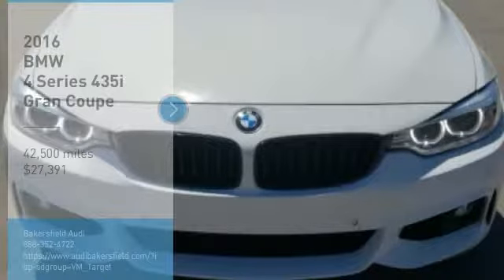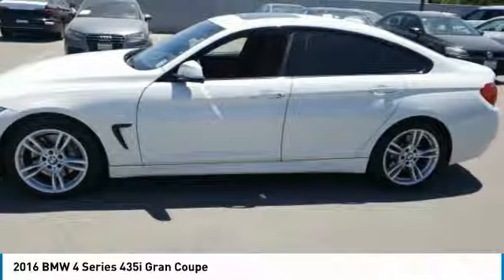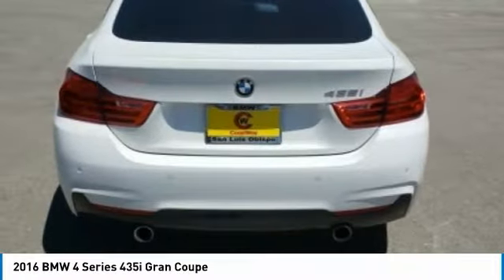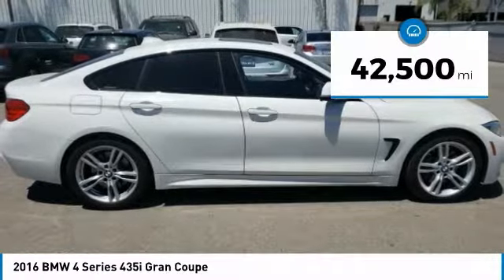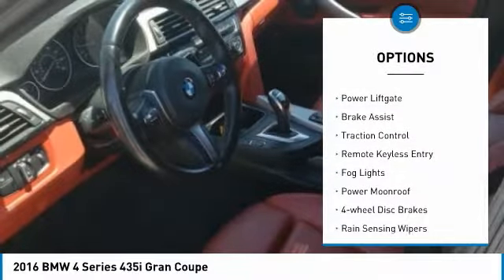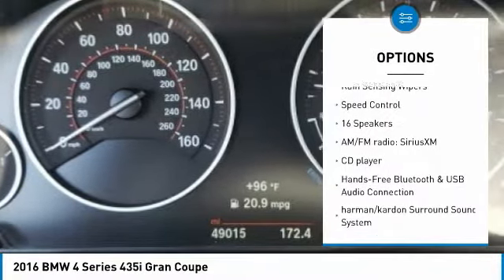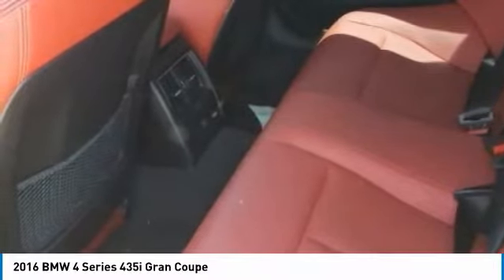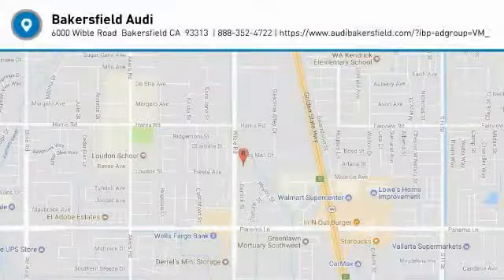2016 BMW 4 Series 2016 BMW 4 Series 435i Gran Coupe FOR SALE in Bakersfield, CA U1428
Bakersfield Audi
6000 Wible Road

Priced below KBB Fair Purchase Price! CARFAX One-Owner. Alpine White  Recent Arrival! 20/31 City/Highway MPG  Vehicle price and availability are subject to change without notice.